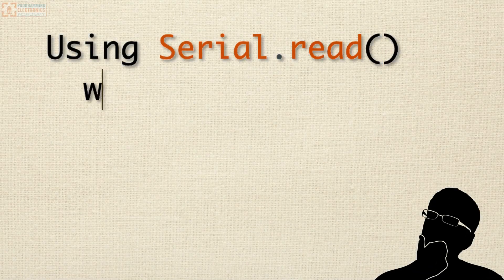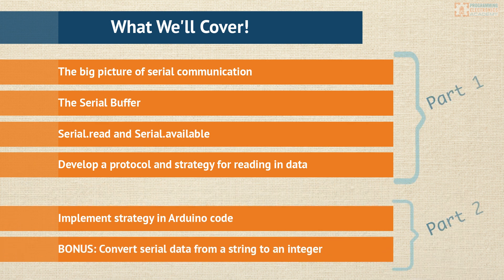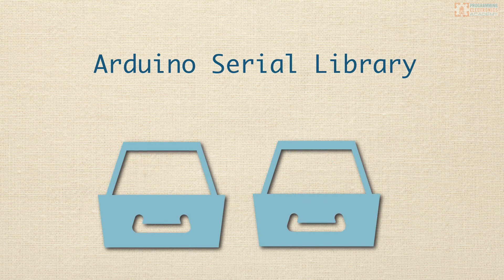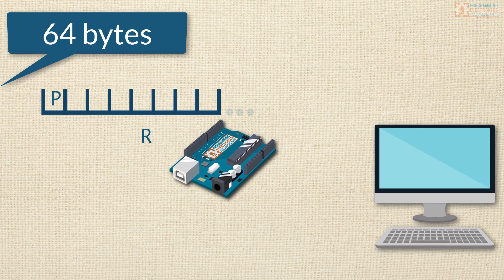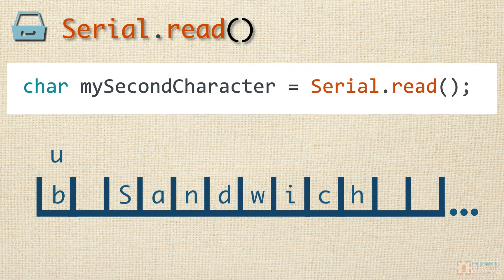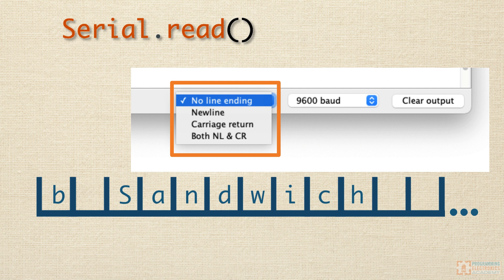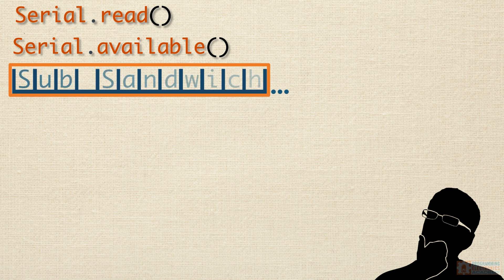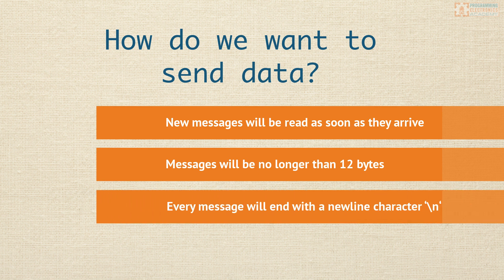Using Serial.read() with Arduino | Part 1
Are you trying to use Serial.read() to get data from a serial port to your Arduino?  Maybe you’re using the Arduino Serial Monitor window and sending in data, or maybe you’ve got a program running on your raspberryPi sending data via serial to your Arduino board.

How do you use serial.read() to receive the data, and piece it together correctly? In this lesson you will learn exactly how to use Serial.read() to receive data from the serial port and stitch it together as one value.

AN OVERVIEW WHAT WE’LL COVER:
The big picture of serial communication
The serial buffer
Serial.read and Serial.available
Developing a protocol and strategy for reading in data from the serial port
Implement the strategy in Arduino code
BONUS: How to convert the serial data from a string to an integer
Let’s take a step back from Serial.read(), and talk about Serial Communication.

Serial communication is the process of sending one bit of data at a time, sequentially, from one place to another. Like say, sending data from your raspberryPi to a connected Arduino, or vice versa.

USB is one of the most common methods used for serial communication, hence the name Universal Serial Bus. Using Arduino we can easily send and receive data over a USB cable with the built-in Arduino Serial Library.

Now if you don’t know what an Arduino library is, it’s basically a bunch of code that has been bundled together, because it is often used together.

Imagine you were a barber, maybe you have a specific drawer in your barber shop for all your hair cutting tools. Every time somebody walks in for a haircut, you know exactly where to look, in that hair cutting drawer, and all your tools are right there.

Maybe you have another drawer with all the stuff you need for dying peoples hair, when someone walks in and asks to get their hair dyed red, you know exactly which drawer to open.  Same thing with Arduino libraries. Arduino libraries put together a bunch of software functions that help you with specific tasks.

SERIAL LIBRARY FUNCTIONS
For serial communication, we can use the built-in Arduino Serial library.

The Serial library has functions like:

Serial.begin()
Serial.read()
Serial.available()
Serial.parseInt()
Serial.parseString()
Serial.parseFloat()
Serial.print()
Serial.captCrunch()
OK, we know that Serial Communication over USB is how we can talk between one device and another, and we know that the Arduino Serial library is the set of tools we’ll use for serial communication. But where does the data that comes from another device actually go on the Arduino?

THE SERIAL BUFFER
The answer is the serial buffer, or perhaps more precisely, the serial receive buffer. When bits of data start streaming in from your computer, a piece of hardware on your Arduino called a UART will assemble each of the 8 bits into a byte, and store those bytes for you in the Serial Receive Buffer.

The serial receive buffer can hold 64 bytes.

The data you send from your computer, to your Arduino, will end up in the serial receive buffer.

How do you get this data? That is where Serial.read() comes in.